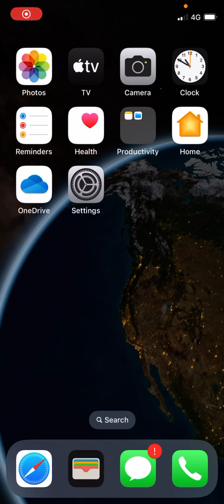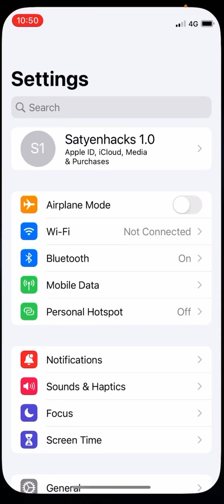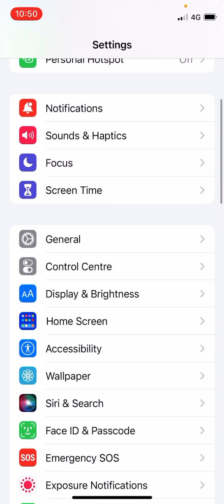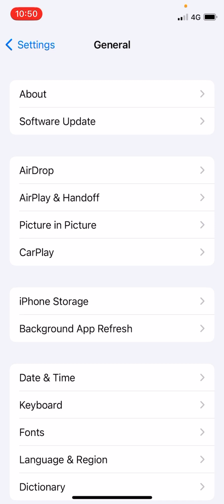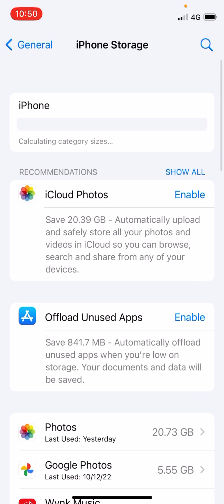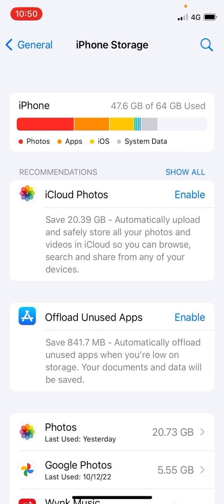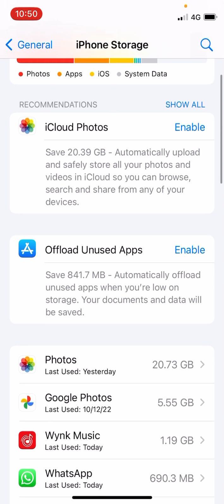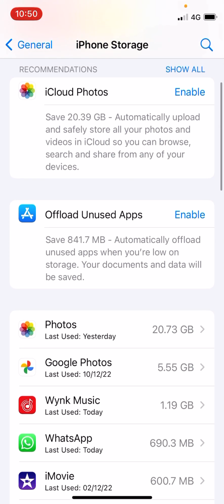How To Offload Unused Apps in iPhone iOS 16 (2023)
iphone ipad iOS16 Learn how to offload unused apps in iPhone/iPad having iOS 16 easily through settings. You can easily enable/disable offload unused apps in iPhone /iPad.